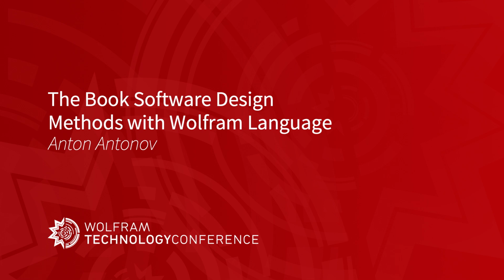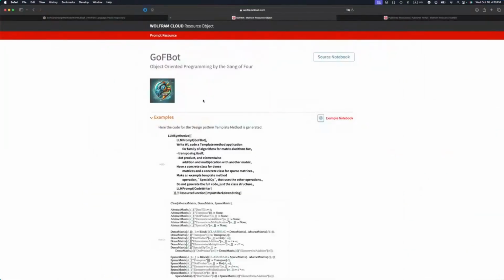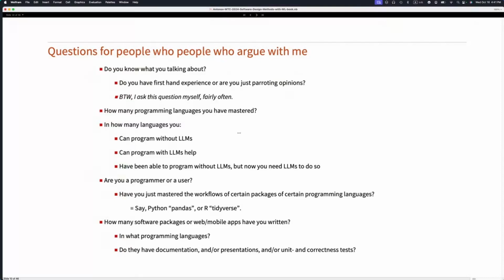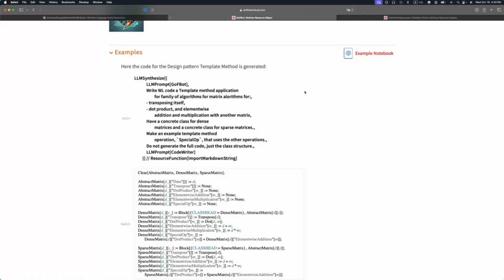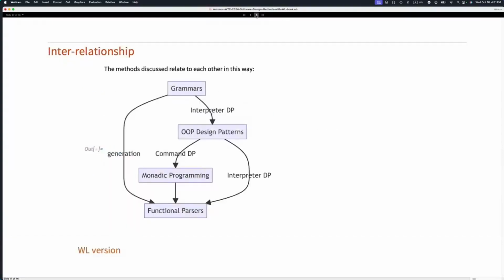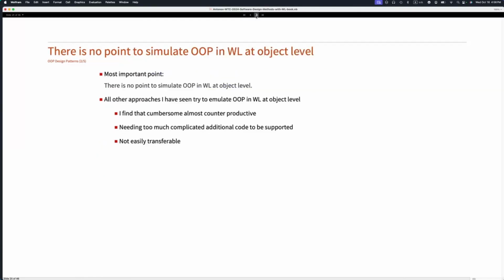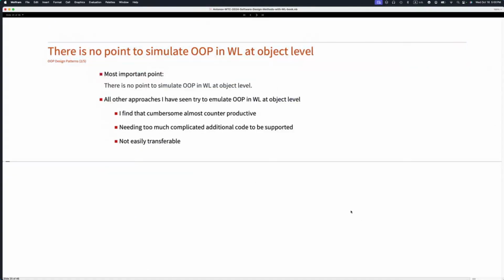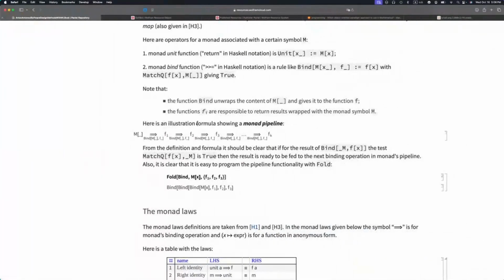The Book Software Design Methods with Wolfram Language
This presentation focuses on the book Software Design Methods with Wolfram Language. We start with a brief overview of the content, then showcase and discuss paclets that implement these software methodologies. Lastly, we delve into related examples of incorporating LLMs in software solutions.